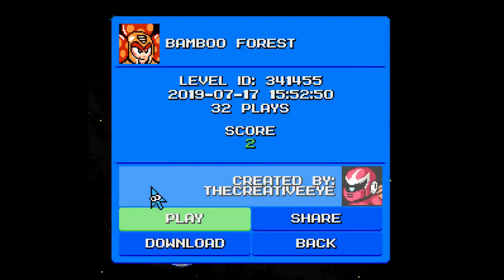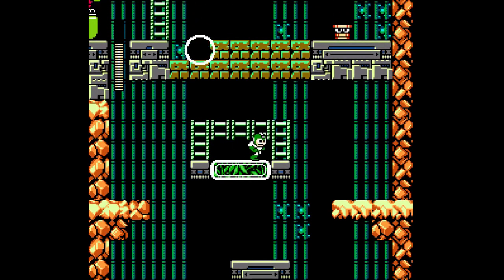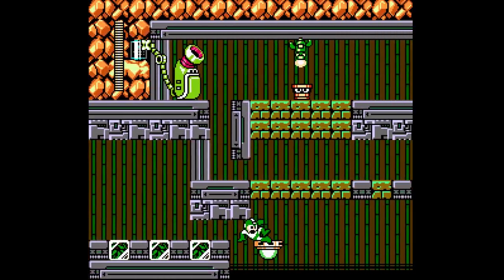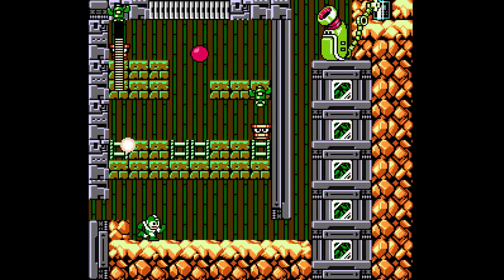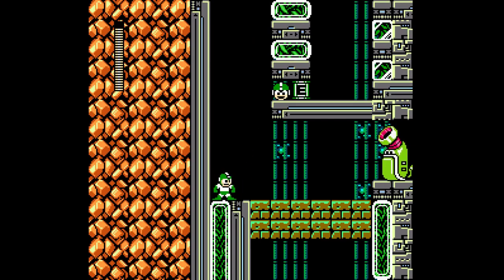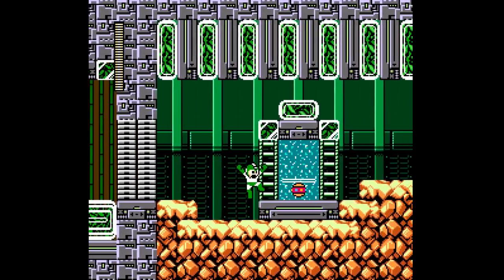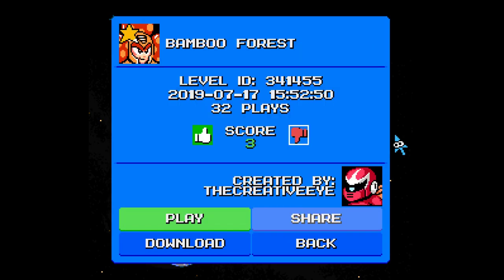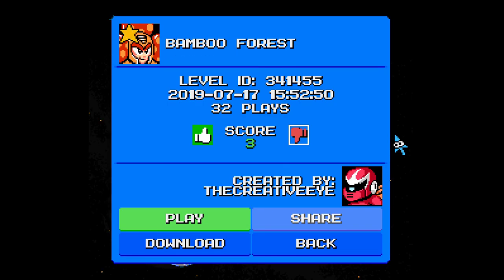Mega man maker - Bamboo forest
Stage Creator: The creative eye